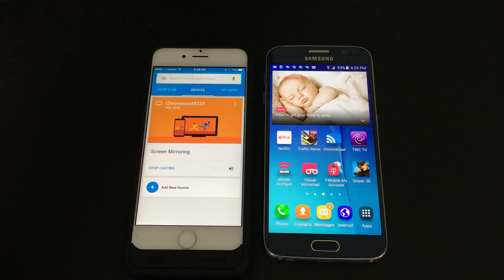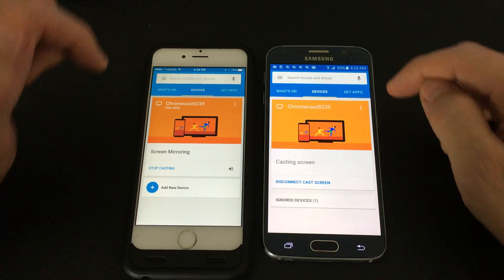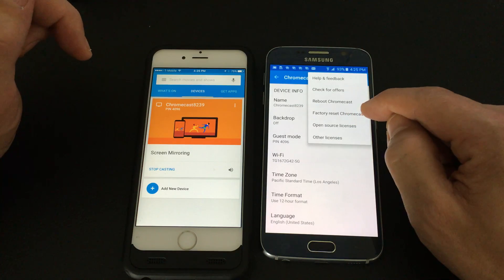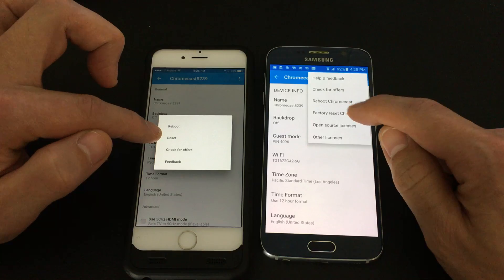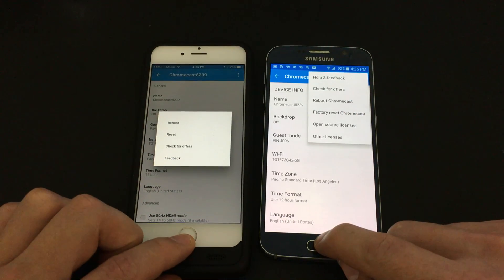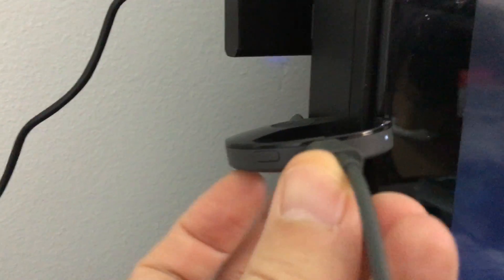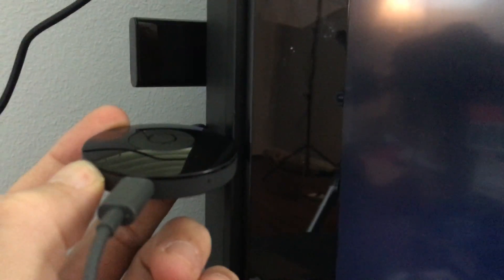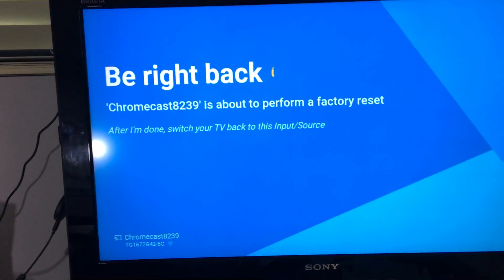ChromeCast 2.0: How to Reset Back to Factory Default Settings | Two Ways!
I show you how to factory reset your Google ChromeCast 2nd generation via soft and hard reset. I hope this video was helpful.